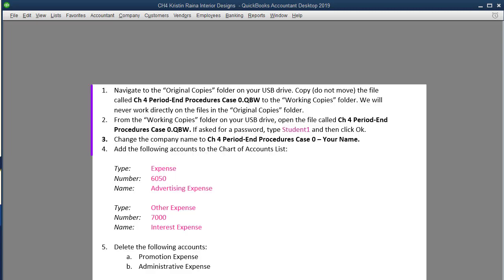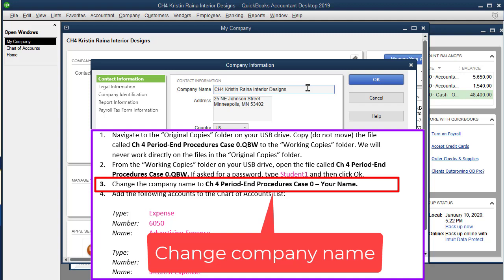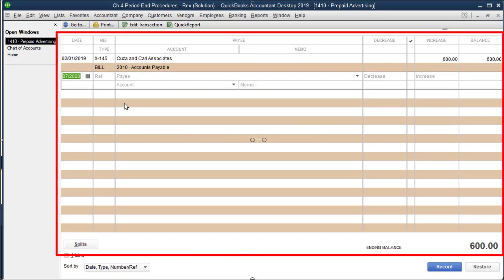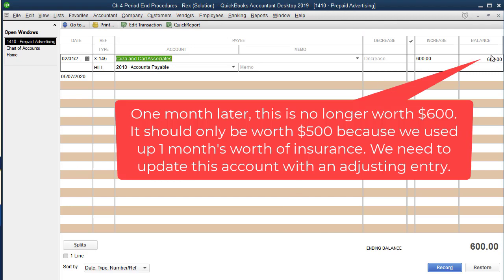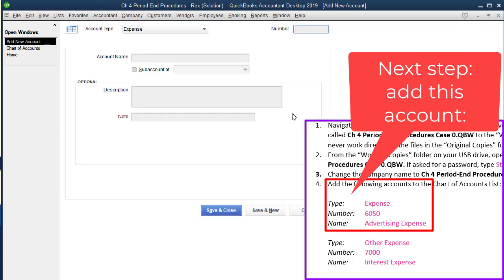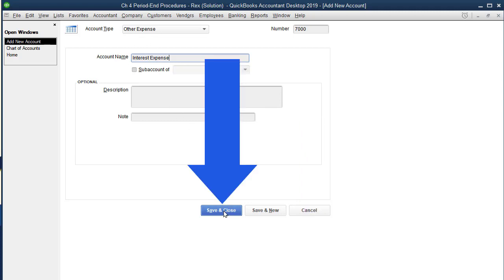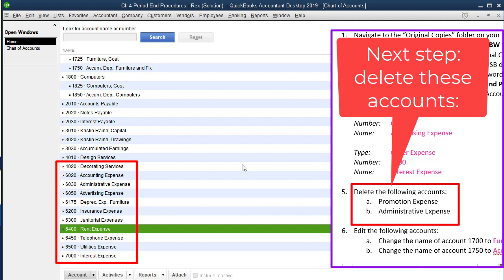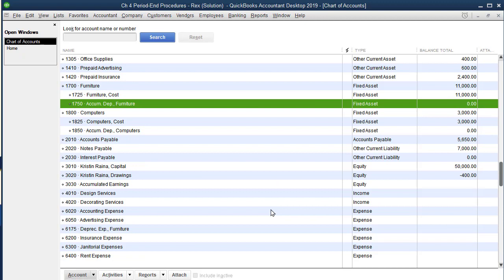Open File, Update Company Name and Chart of Accounts